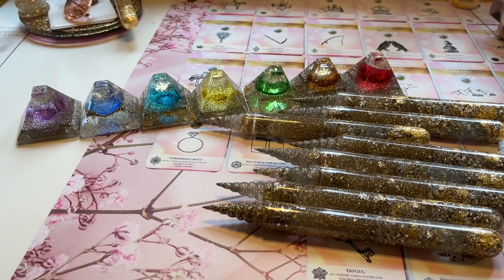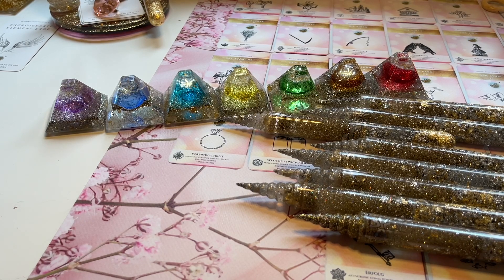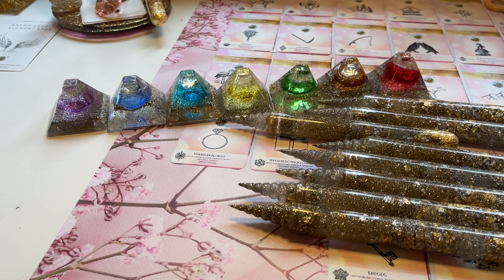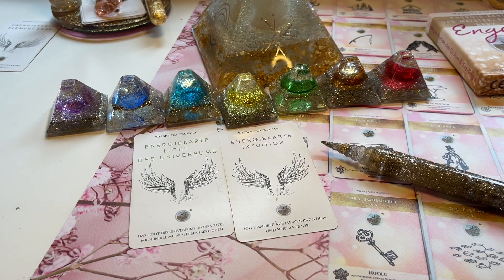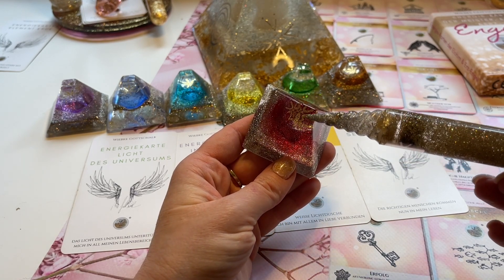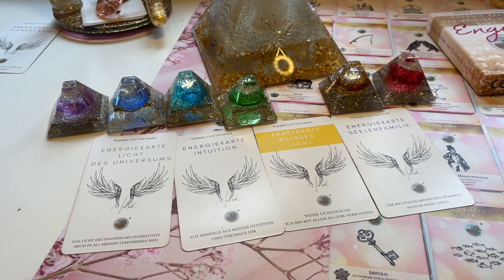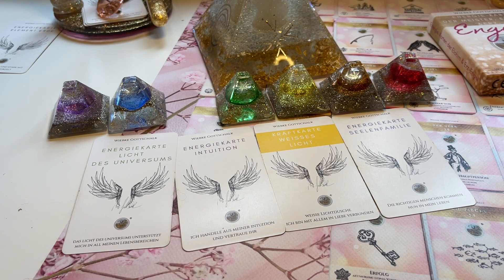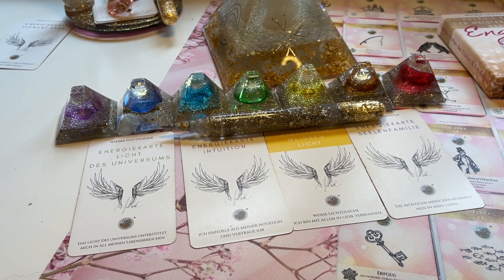Meine neuen Einhorn - Booster - Stäbe mit Engelsymbol ® & Energiearbeit für dein Liebesthema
Endlich sind sie da ! Meine neuen Einhorn - Booster - Stäbe!

Diese magischen Werkzeuge unterstützen dich bei deiner Energie und Chakrenarbeit.
In dem Video zeige ich dir, wie du mit ihnen arbeiten kannst und du bekommst ein Geschenk von mir: einen Chakrenausgleich für deine Beziehungen oder deine Partnerschaft.

Ich wünsche dir eine gute Entspannung !
Schreibe gerne deine Erfahrungen in die Kommentare !

Von Herzen
Eure Wiebke

WERBUNG

Hinweis nach dem Heilmittelwerbegesetz (HWG):
Meine hier beworbenen Produkte haben keine wissenschaftlich nachgewiesenen oder anerkannten krankheitsvorbeugenden, krankheitslindernden oder krankheitsheilenden Wirkungen.